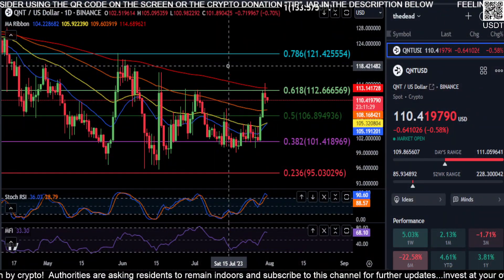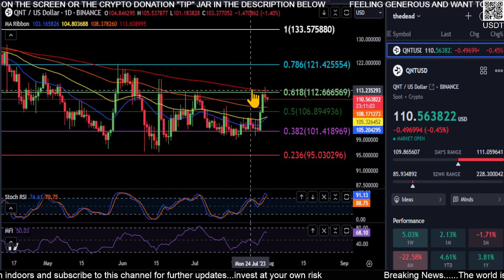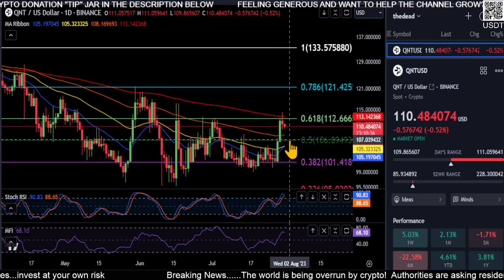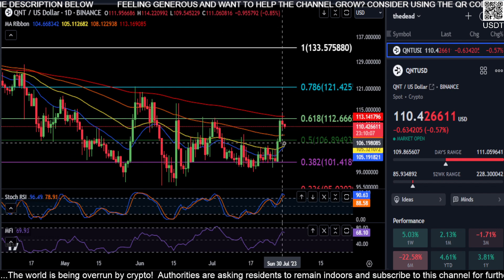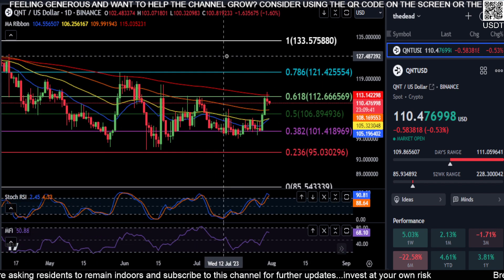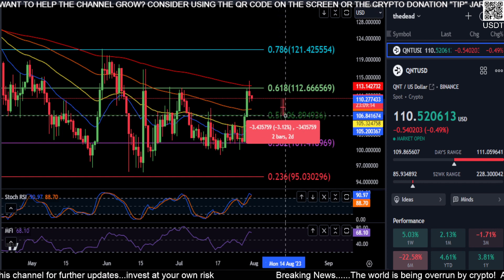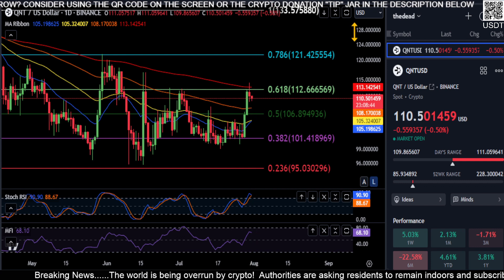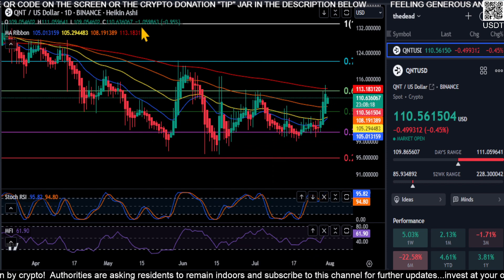QNT is the TOP in!?? Price Prediction-Daily Analysis June 2023 Crypto